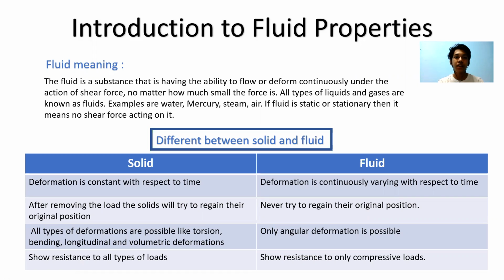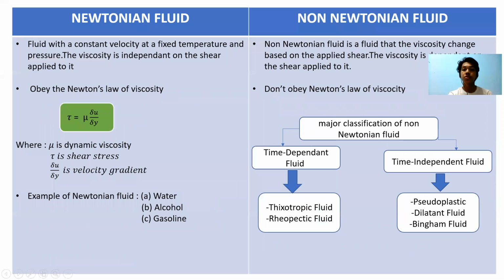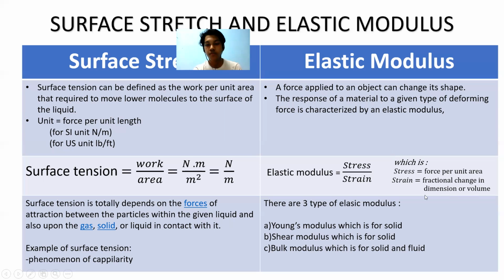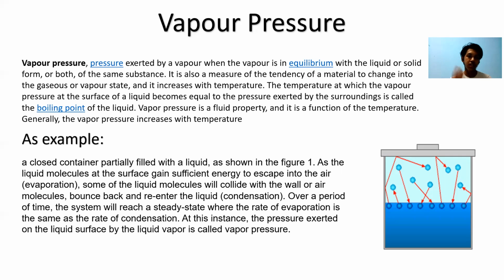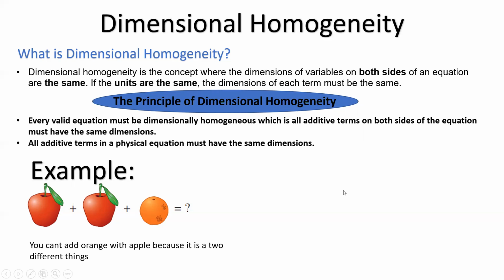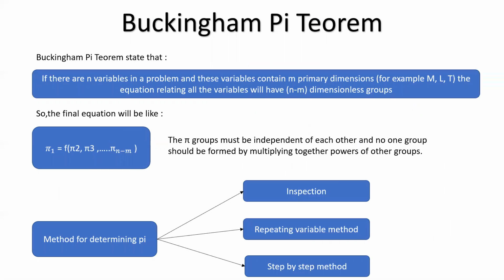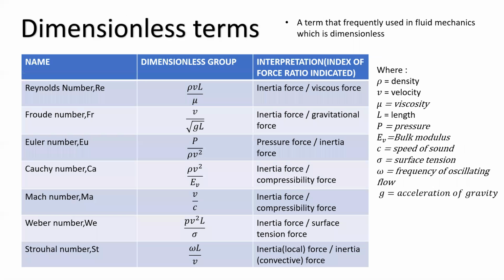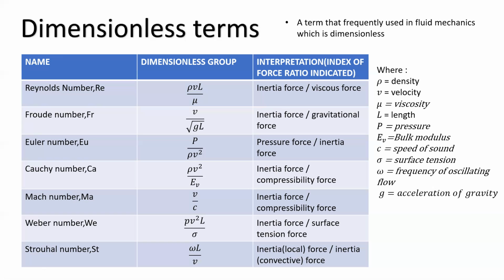Fluid Properties and Dimensional Analysis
Name : Raja Khairul Syafiq Bin Raja Hamzah (206053)
Presentation for Fluid Mechanics